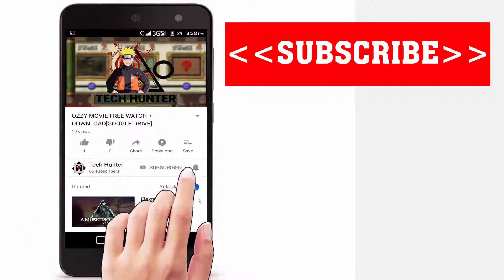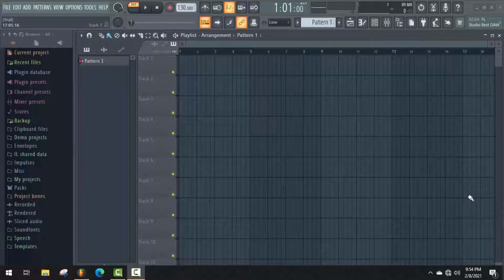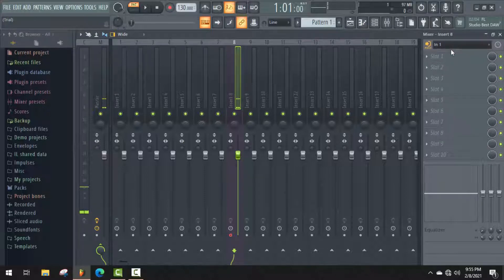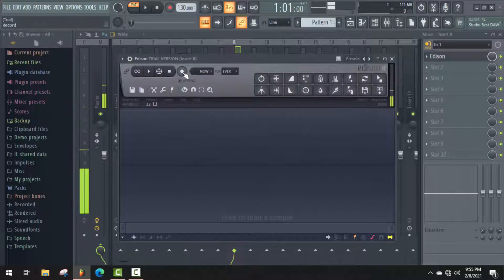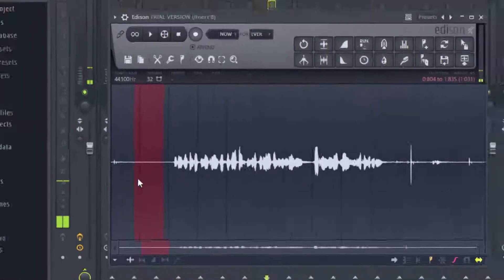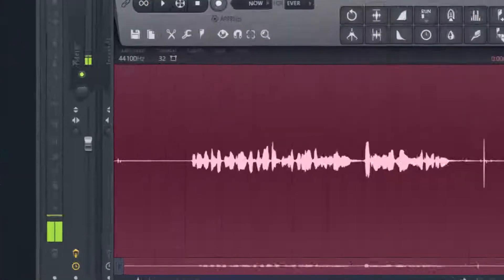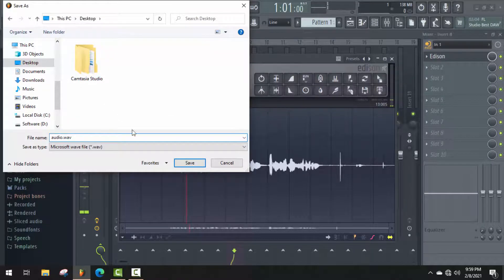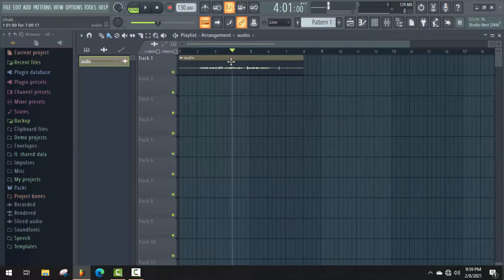How to Remove Background Noise from Vocals and Recordings - Edison Method Fl Studio 20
This tutorial shows you how to clean up and remove noise from your audio. This will remove all the noise, hiss, hum and background noise from the audio or recording.
I demonstrate on 2 samples, firstly removing the noise from a guitar recording and then a vocal.

This technique is very fast and straightforward and with only a few clicks you can completely eliminate the noise from your recordings. This is especially helpful if you are using a cheaper/more affordable microphone with a lot of noise.